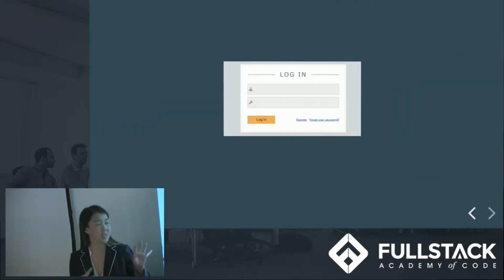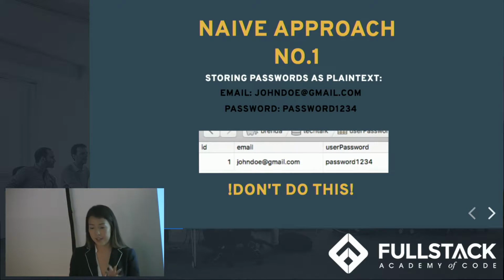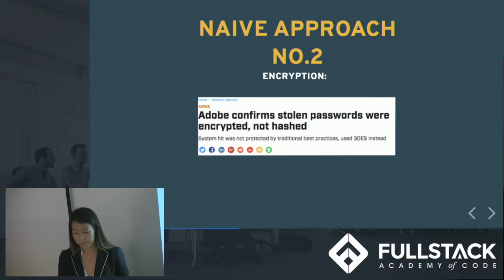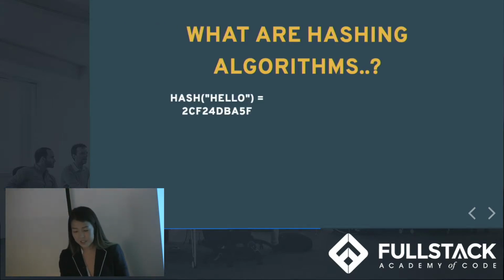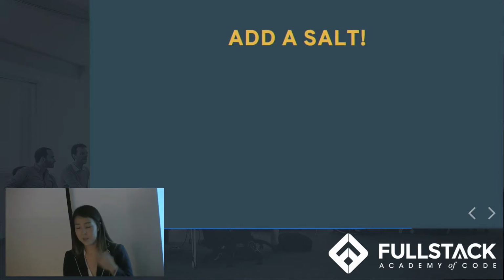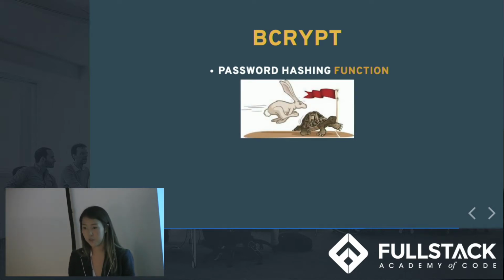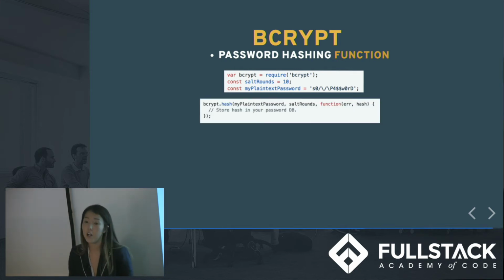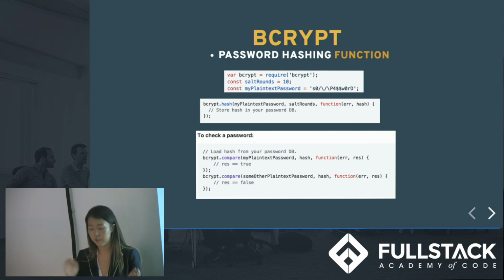Tech Talk: How to safely store passwords using salts and hashing algorithms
In this video, Brenda Sukh talks about how to store passwords using javascript. Brenda briefly explains why certain methods such as storing plaintext passwords, encrypted passwords and even plain hashed passwords are not safe methods to use when storing passwords. Brenda also gives a brief explanation on how hashing algorithms and salts work. Lastly, she dives into why Bcrypt is the preferred hashing algorithm, and gives a brief demo of how to use it in NodeJs.